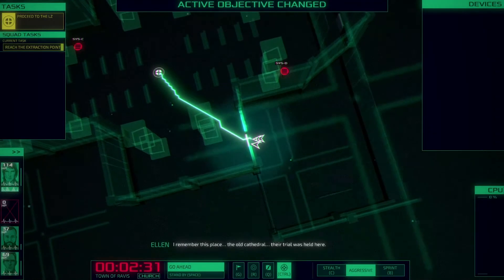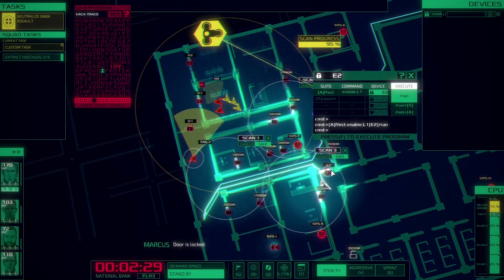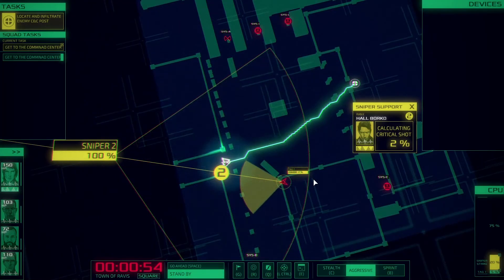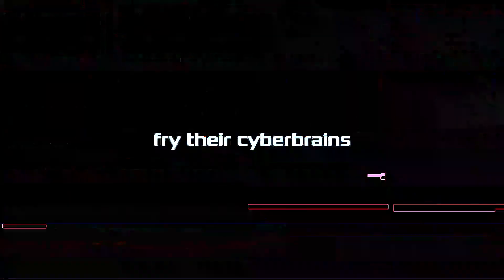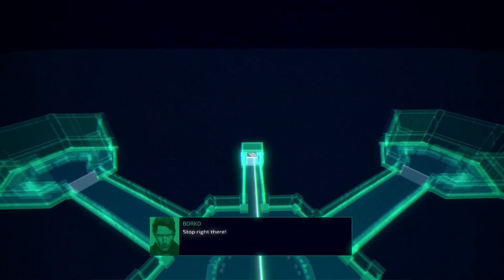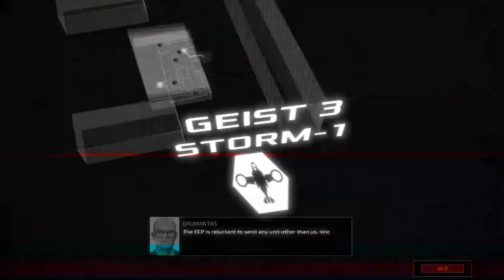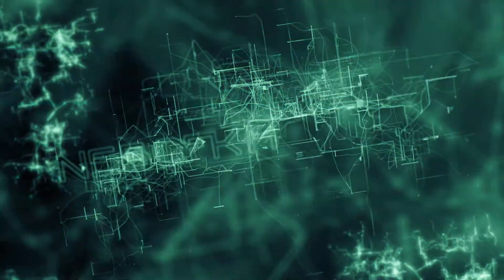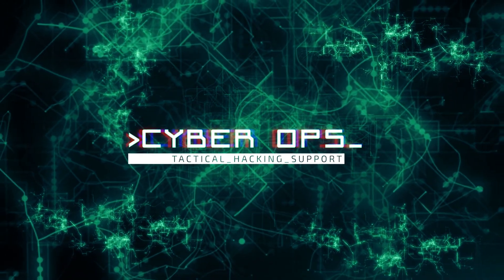Cyber Ops: Tactical Hacking Support - Release Trailer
Become a military hacker and help your black ops team reach their goal in this noir cyberpunk tactical game. Scan, hack, overtake, control and manage high tech devices, vehicles and even enemy cyborgs with cutting-edge implants.